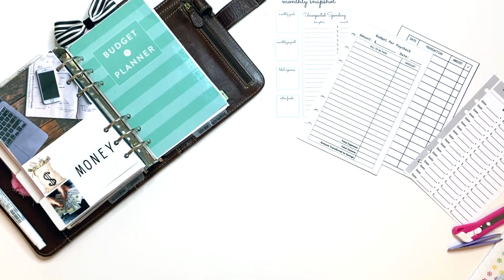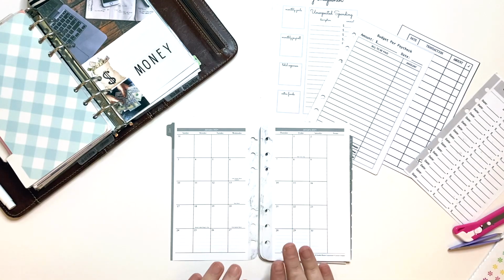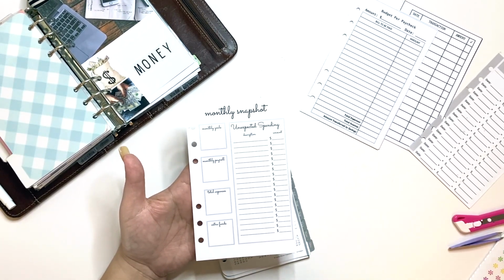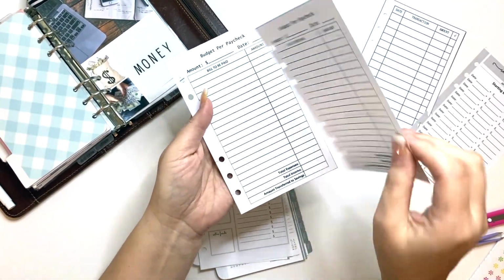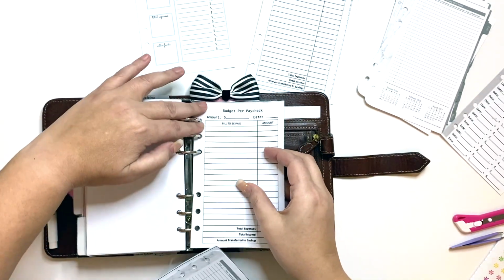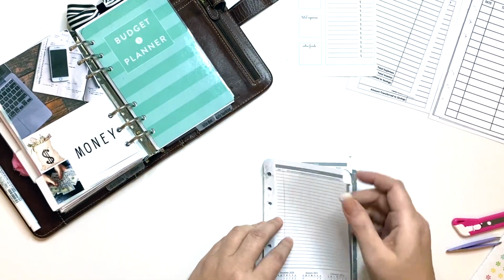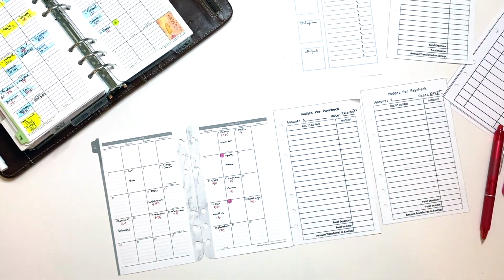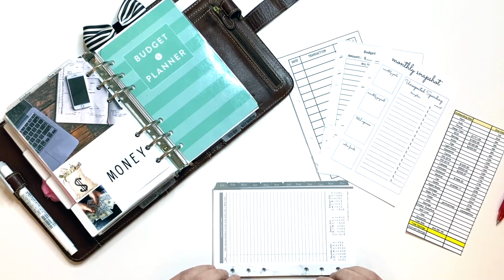2021 Budget Planner Setup in my Compact Franklin Covey Aurora Planner - Budget By Paycheck System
2021 Budget Planner in my Compact Franklin Covey Aurora.

MY PLANNER FAVORITES:
ERASABLE PENS
Frosted Tabs

CAMERA GEAR USED:
My Phone
My Rig
My Rig Lighting
Apple Lightening Headphone Adapter
Overhead Arm
Vlogging tripod
Studio lights
SD Card
Apple Iphone Adapter
Ring Light